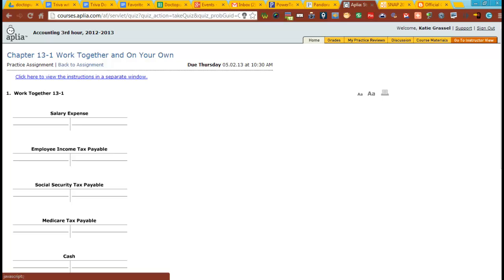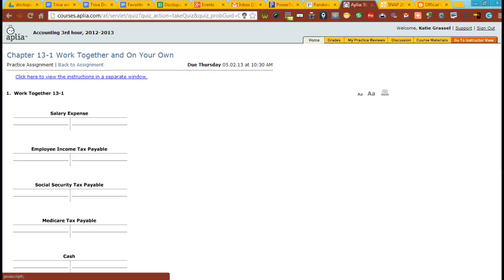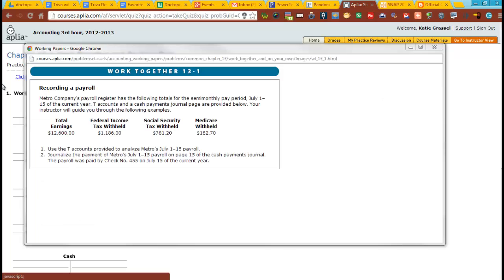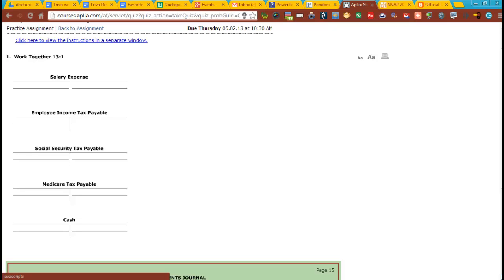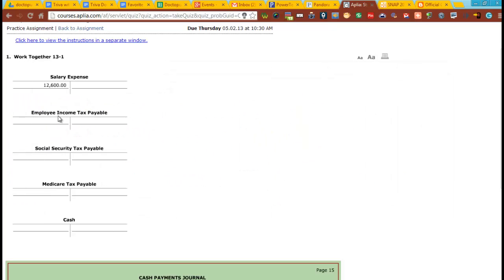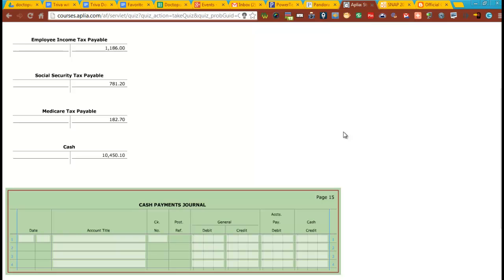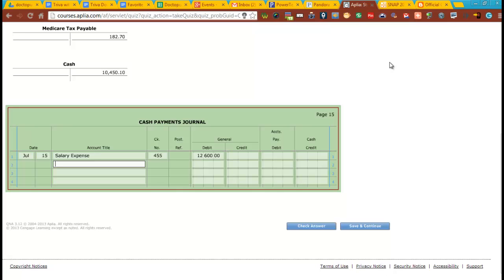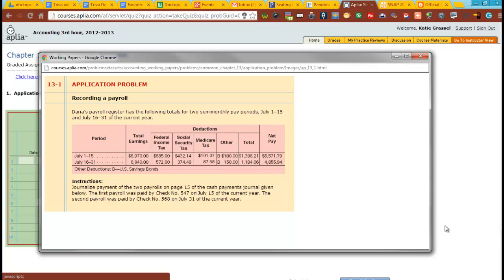Work together 13-1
Journalizing the payroll register.